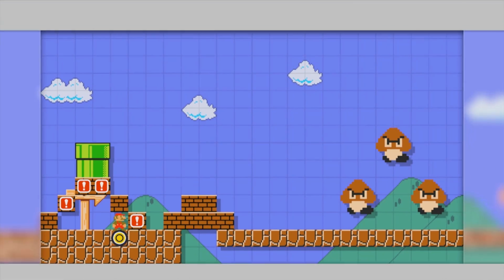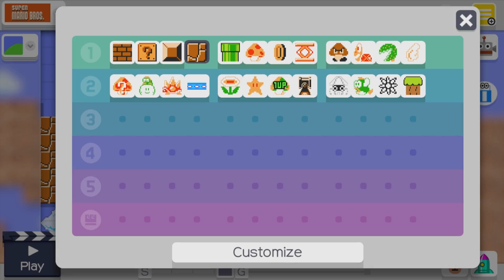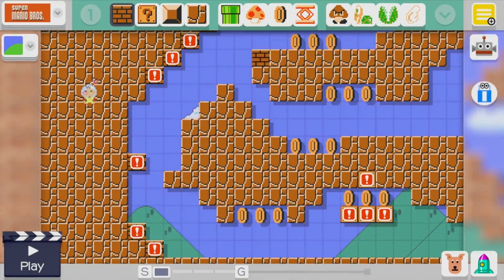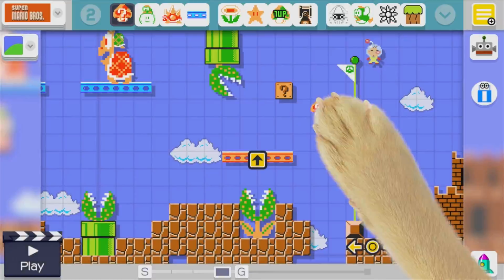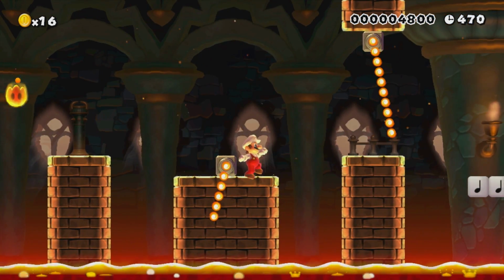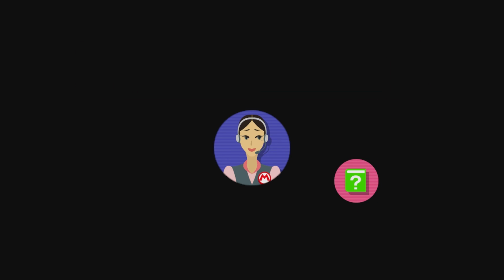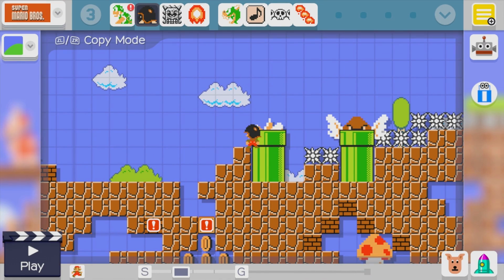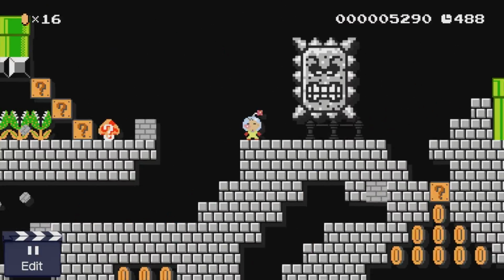Super Mario Maker PART 6 Gameplay Walkthrough (Pikmin Level, Olimar Amiibo, Castle Toolset) Wii U HD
Original "Pikmin 1/2" Course ID: BBAC-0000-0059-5DF2

UPDATE - "Pikmin 1/2 - Cavern of Coins" Course ID: E2C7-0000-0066-FFB8

Welcome to Super Mario Maker gameplay walkthrough PART 6 for Nintendo Wii U! We can create & share our very own custom Mario levels using iconic power-ups, enemies, blocks, bosses, & scenery from 4 different popular plumbing simulators: Super Mario Bros 1, Super Mario Bros 3, Super Mario World, & New Super Mario Bros U. Thanks for joining me in this gameplay walkthrough. We’re going to make our own courses to upload, complete 10 Mario Challenges & 100 Mario Challenges, unlock all amiibo character costumes & Mario level items, and play the best & worst user-made levels posted online. We'll be ending with my review of the game once we've played through all of the content. On top of that, I'll cover any  new Mario Maker updates that come out.

Super Mario Maker EPISODE 6 - Pikmin Level Speed Build Timelapse - Captain Olimar Amiibo Costume - Castle Toolset Delivery - Course Elements Unlocked ( Hammer Bros/ Sledge Bros, Buzzy Beetle, Thwomp, Podobos/Lava Bubbles, Bowser & Bowser Jr, Note Blocks, Skull Platform/Lava Lift, Fire Bar )